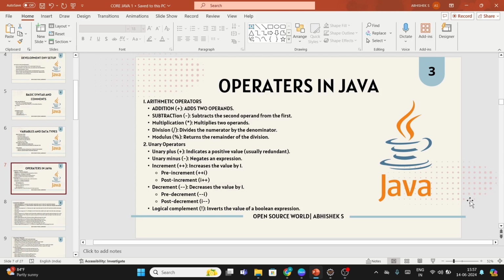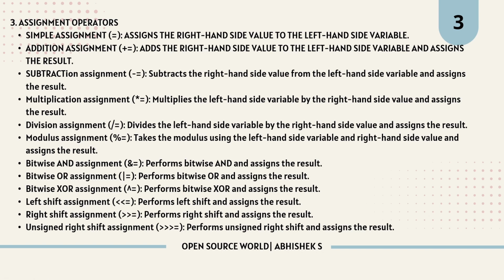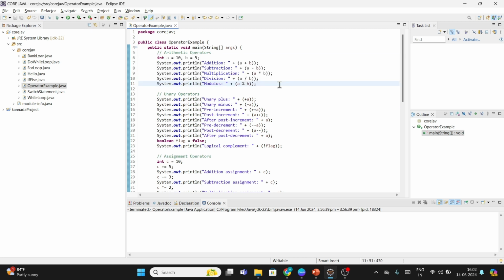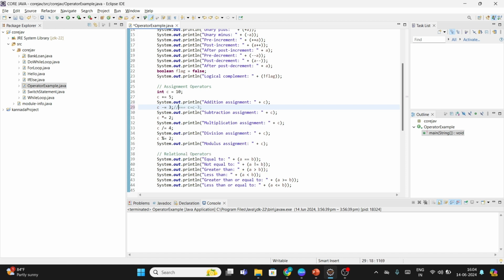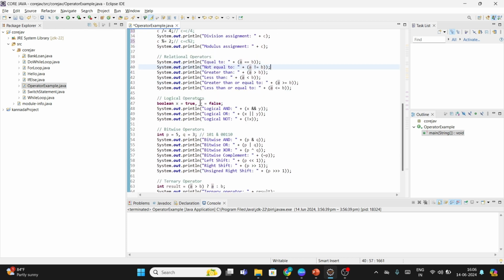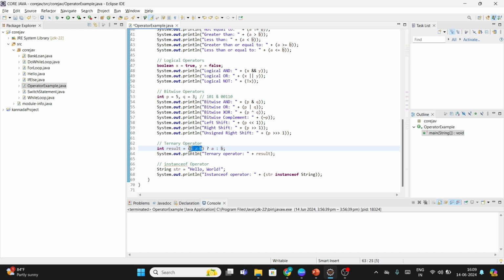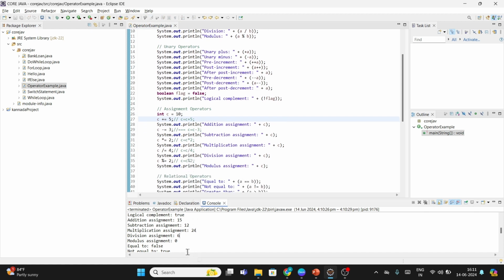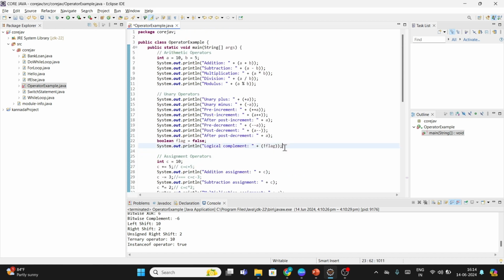OPERATORS IN JAVA| JAVA FULL STACK COURSE | OSW | VIDEO 4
Welcome back to Open Source World! In today’s session, we delve into the fundamental concept of Operators in Core Java. Operators are essential components of any programming language and play a crucial role in Java programming.

- **Arithmetic Operators**: Basic arithmetic operations such as addition, subtraction, multiplication, and division.
- **Relational Operators**: Comparison operations like greater than, less than, and equality.
- **Logical Operators**: Logical operations including AND, OR, and NOT.
- **Bitwise Operators**: Operations performed on bits, including AND, OR, XOR, and NOT.
- **Assignment Operators**: Assigning values to variables using operators like =, +=, -=, etc.
- **Unary Operators**: Operators that operate on a single operand, such as increment (++) and decrement (--).
- **Ternary Operator**: A shorthand way of writing simple if-else statements.

We’ll provide detailed explanations, practical examples, and best practices to help you use these operators effectively in your Java programs.

- **Share** this video with fellow developers and friends

**People Support:**
Your engagement and feedback are crucial for us. Our community is growing thanks to your continuous support. We believe in open-source learning, and together, we can make this platform a valuable resource for everyone.

Happy coding!